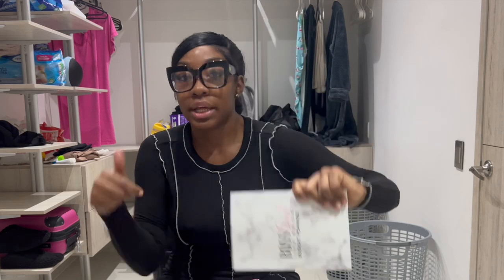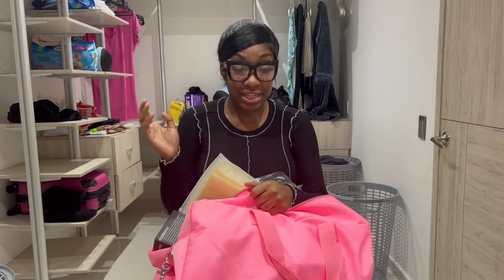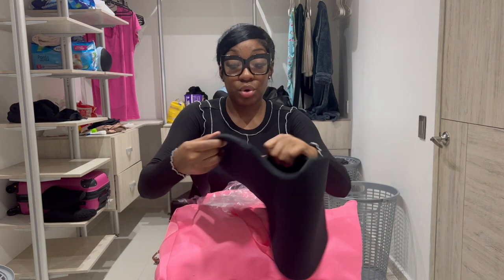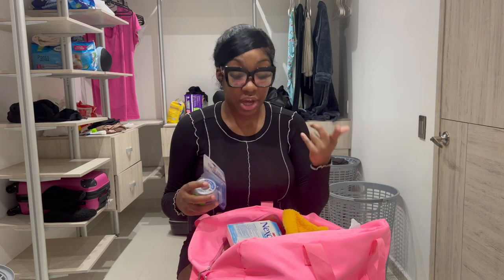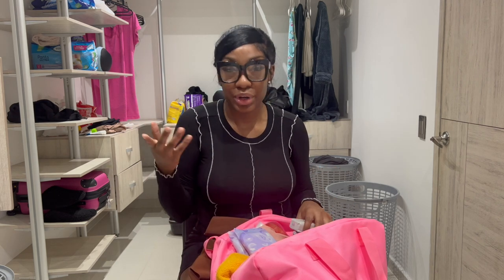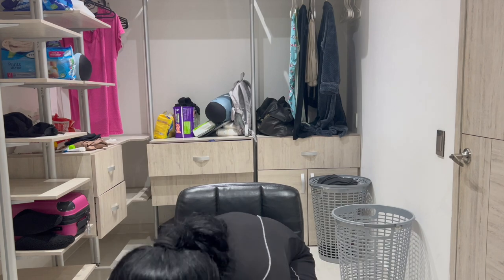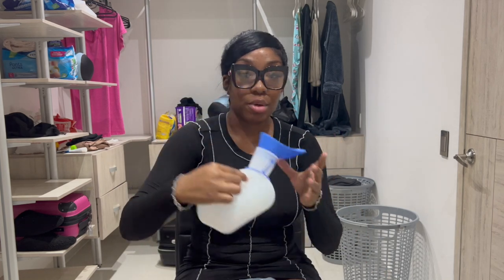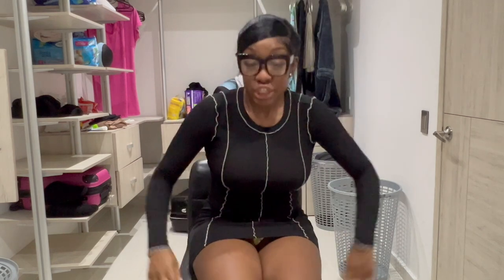Pack With Me For Surgery in Colombia | What You Really Need for a BBL | Lluxe Recovery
BBL SUPPLIES (EVERYTHING IN THIS VIDEO)

360 lipo foams
Candela cream
Urinal
Antibacterial soap
Hibiclens antiseptic
Maxi pads
Diapers
Robe
Doggy pads/poise pads
Wipes
Ab bosrd
Full back board
Compression socks
Guaze
Surgical tape
Tramadol oil
Stool softener
Arnica cream/gel
Arnica tea
Anti itch cream ( you will itch two/three weeks after)
Electrolytes drink
Loose  dresses
Tank tops

⇢ My Brand Instagram: @BossGirlLifeGuide (Become Your Own Boss)

⇢ Q: How old are you?: I’m 24

⇢ Q: Where do you live?: New York City

⇢ Q: What camera do you use?: Sony A6100

⇢ Q: What editing software do you use?: iMovie